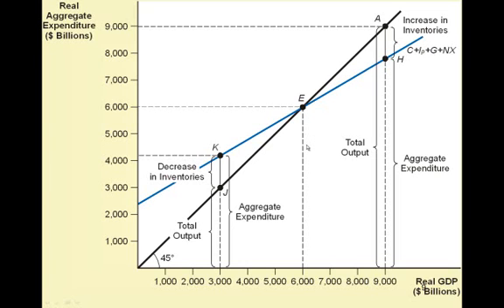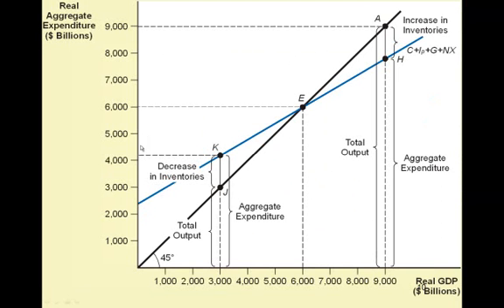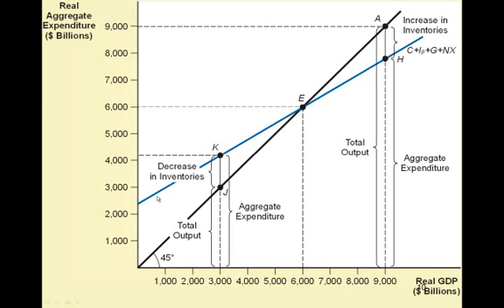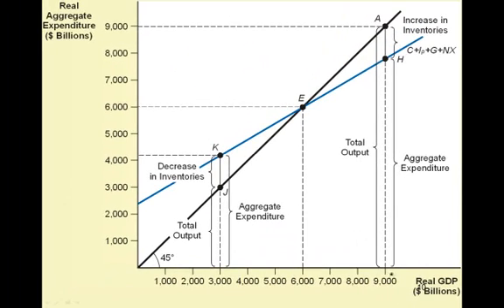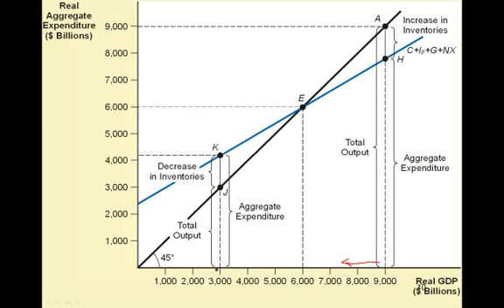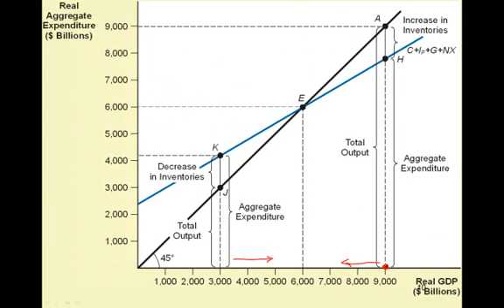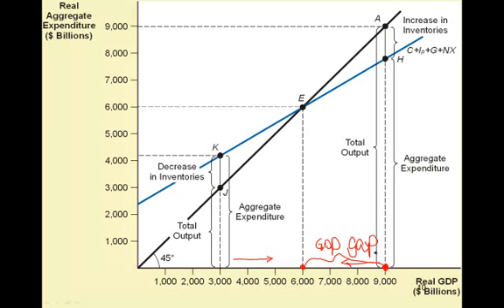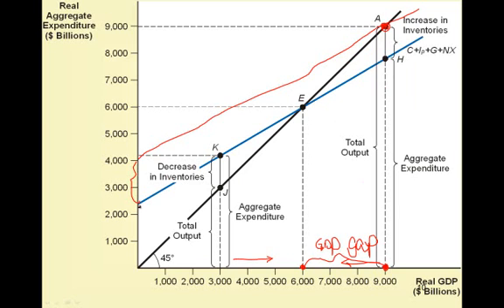Chapter 9 Aggregate expenditure graph